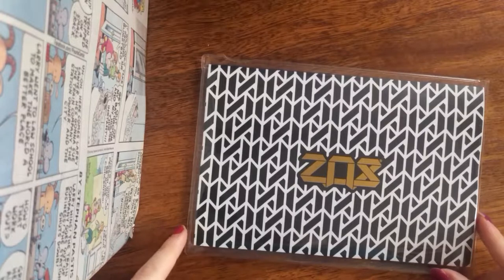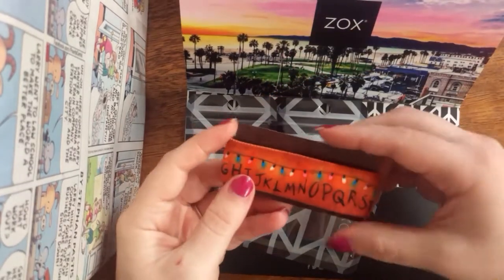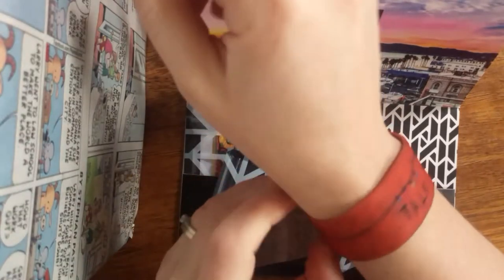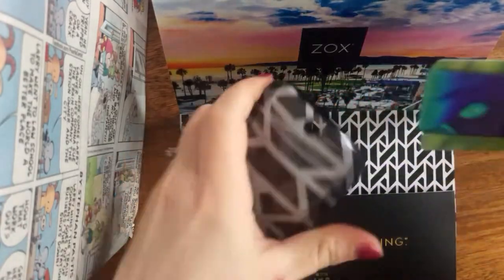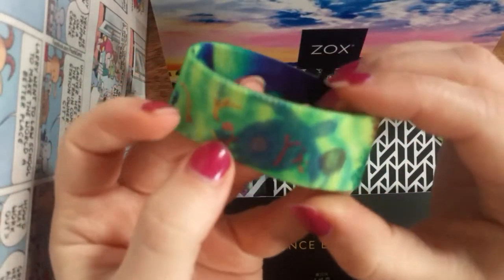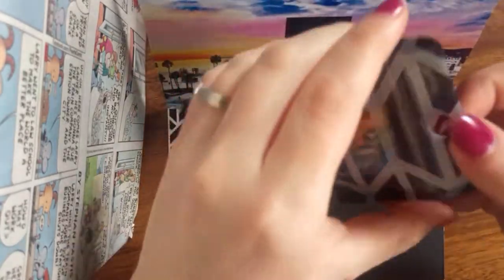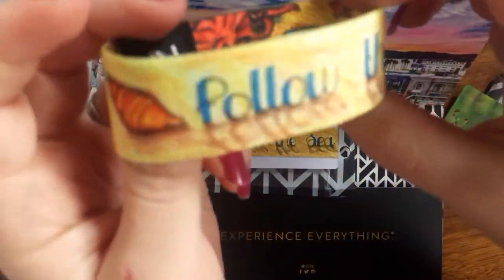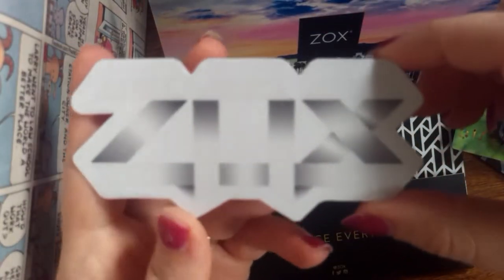My First Zox Order!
Talk to Me, Siren Song, & Follow the Sea